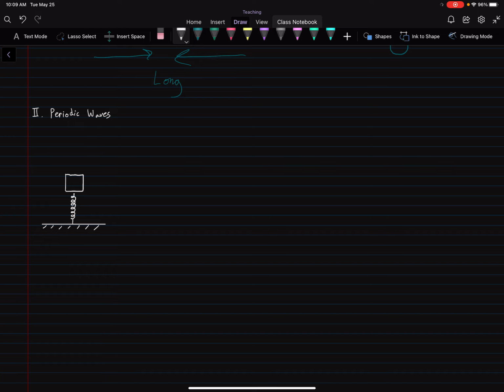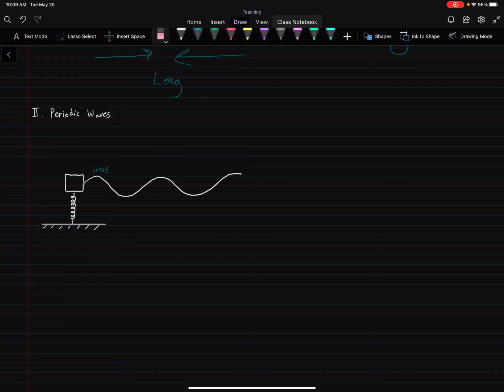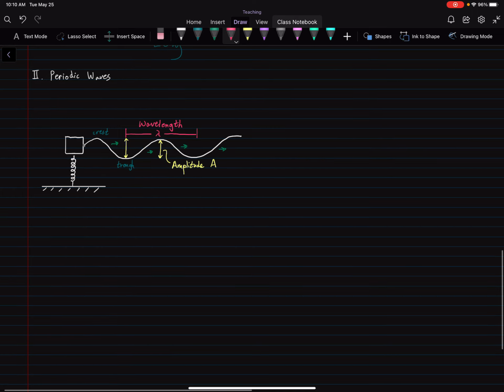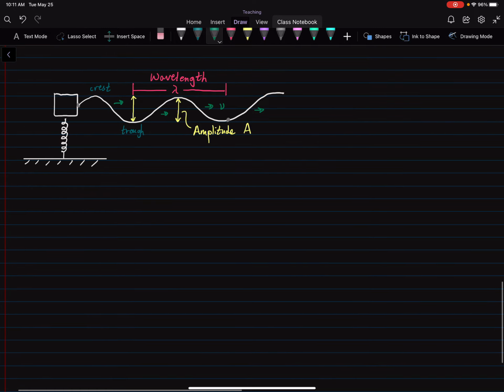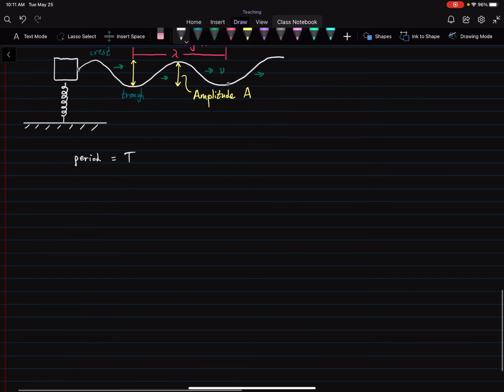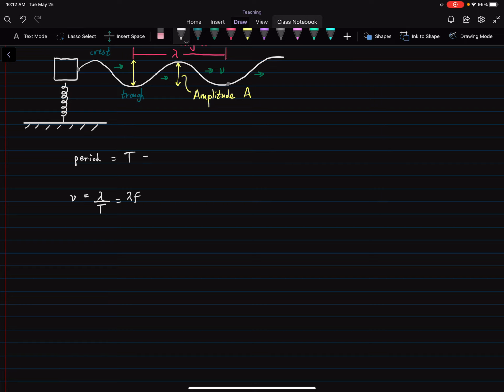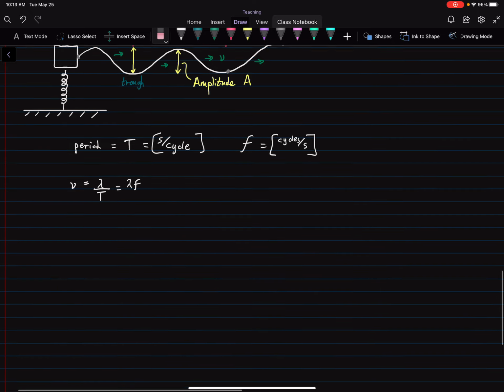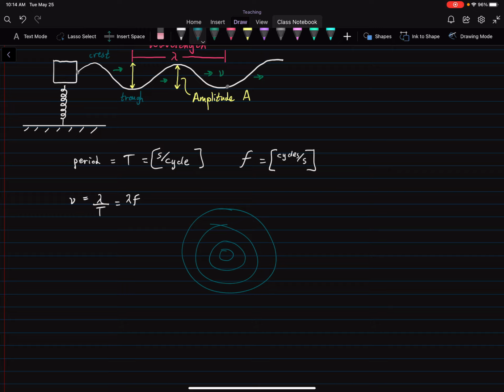2.2 - Periodic Waves | Physics III